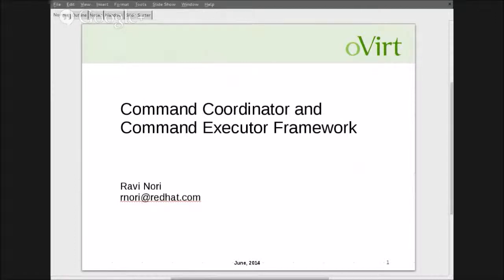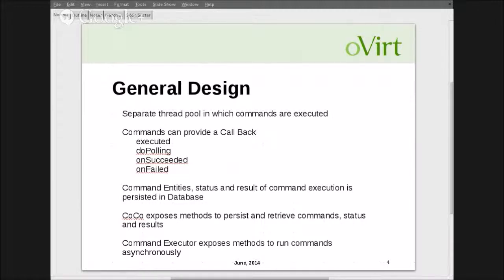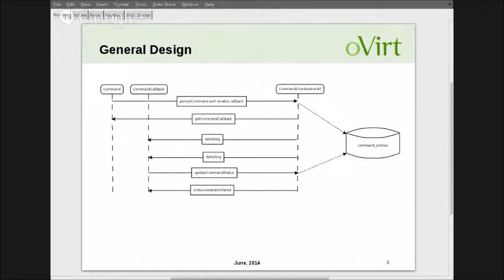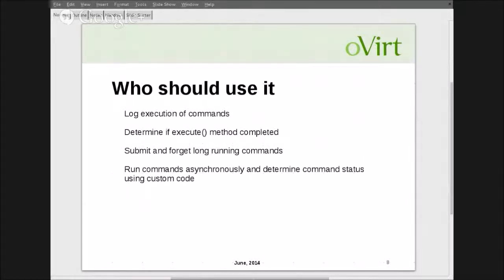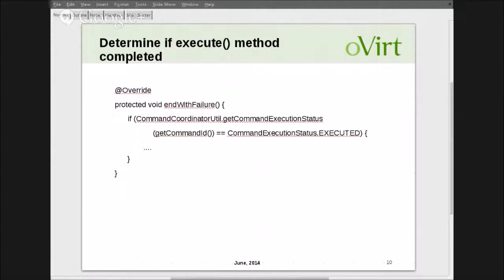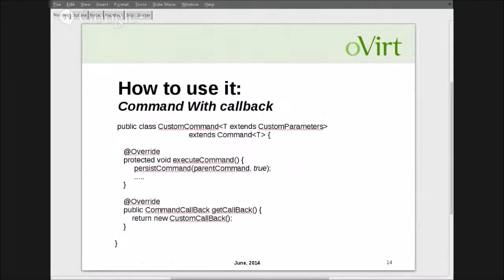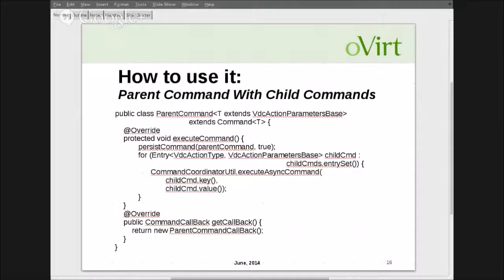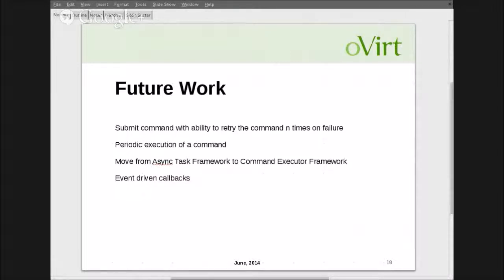Command Coordinator Framework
Deep Dive into the Command Coordinator and Command Executor Frameworks in oVirt backend.